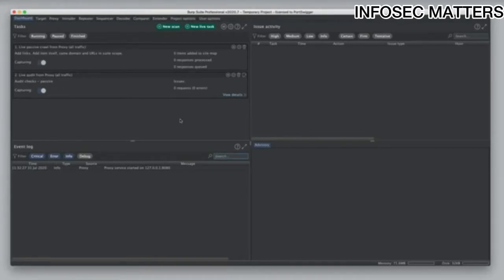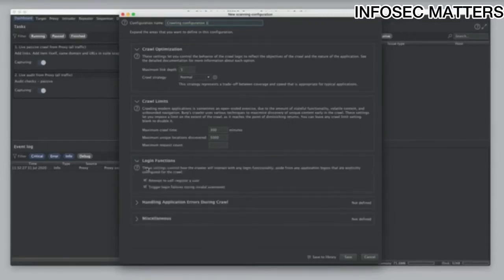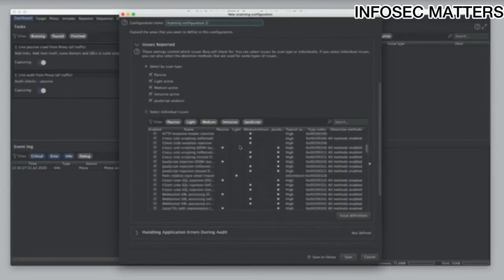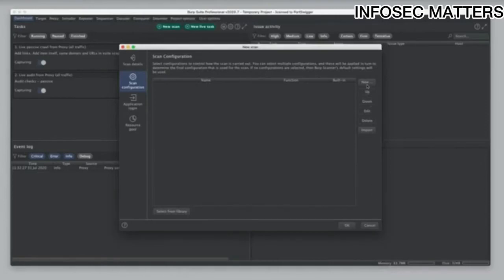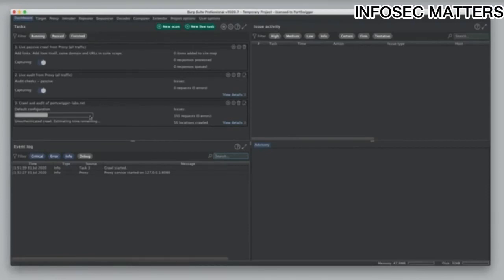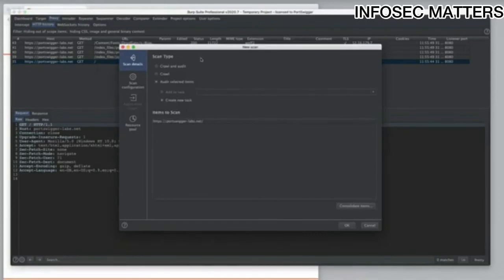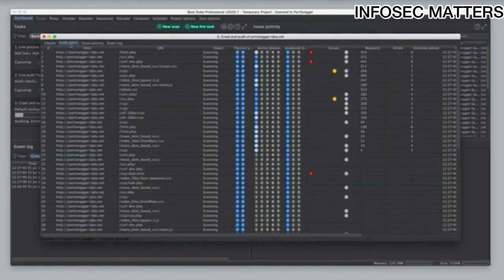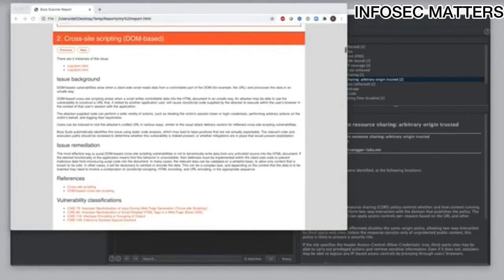How To Scan A Website For Vulnerabilities Using Burp Scanner | InfoSec Matters